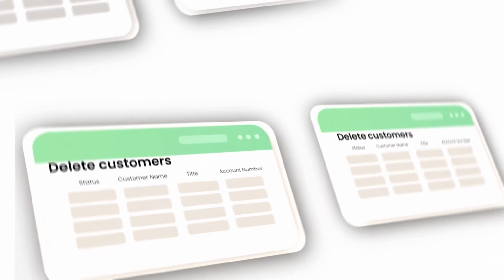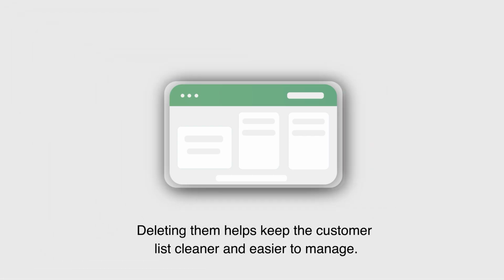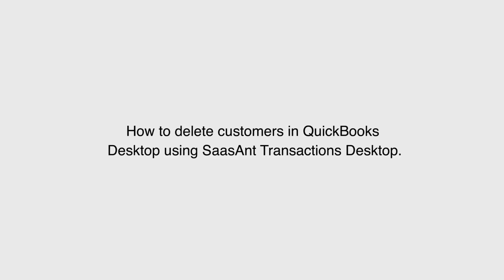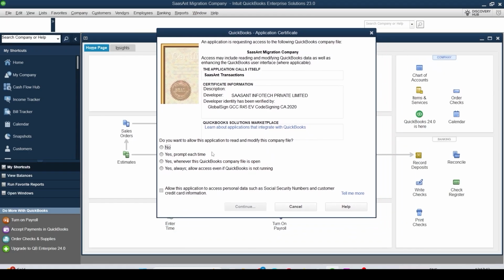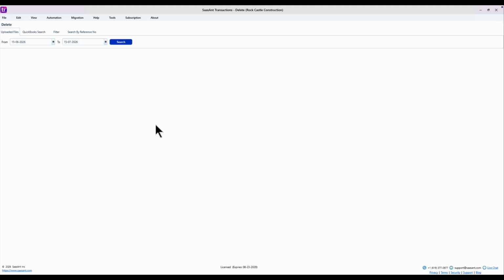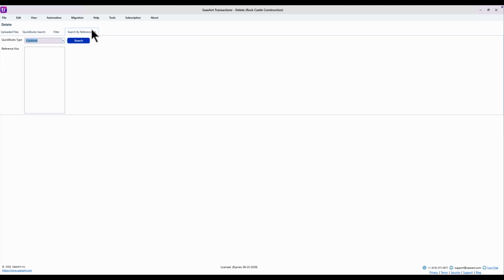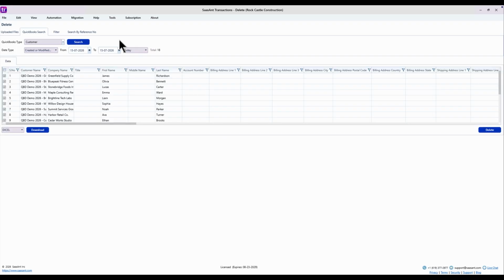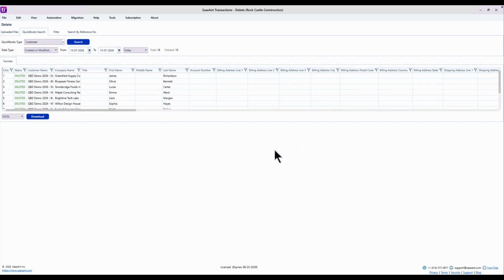𝐇𝐨𝐰 𝐭𝐨 𝐁𝐮𝐥𝐤 𝐃𝐞𝐥𝐞𝐭𝐞 𝐂𝐮𝐬𝐭𝐨𝐦𝐞𝐫𝐬 𝐢𝐧 𝐐𝐮𝐢𝐜𝐤𝐁𝐨𝐨𝐤𝐬 𝐃𝐞𝐬𝐤𝐭𝐨𝐩 - 𝐒𝐭𝐞𝐩-𝐛𝐲-𝐒𝐭𝐞𝐩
Have duplicate, test, old, or incorrectly created customers in QuickBooks Desktop? SaasAnt Transactions Desktop lets you search, review, filter, and bulk delete selected customer records instead of removing them one by one.

𝐓𝐢𝐦𝐞𝐬𝐭𝐚𝐦𝐩𝐬
00:00 Messy customer lists are hard to manage
00:07 Why duplicate customers get created
00:19 When to delete customer records
00:30 Bulk delete customers with SaasAnt
00:55 Connect SaasAnt to QuickBooks Desktop
01:36 Check customers before deleting
01:44 Open the Delete workflow
02:19 Search customers in QuickBooks
02:33 Review customers before deletion
02:46 Download the customer list
02:53 Confirm customer deletion
03:01 Delete selected customers
03:07 Complete customer cleanup workflow

𝐑𝐞𝐚𝐝 𝐭𝐡𝐞 𝐟𝐮𝐥𝐥 𝐬𝐭𝐞𝐩-𝐛𝐲-𝐬𝐭𝐞𝐩 𝐠𝐮𝐢𝐝𝐞:
Delete a Customer in QuickBooks Desktop:

✓ How to delete customers in QuickBooks Desktop
✓ How to clean up duplicate, test, inactive, or wrongly created customer records
✓ How to connect SaasAnt Transactions Desktop with QuickBooks Desktop
✓ How to search customer records directly from QuickBooks Desktop
✓ How to use Uploaded Files, QuickBooks Search, Filter, and Search by Reference Number
✓ How to choose Customer as the record type
✓ How to filter customers by created or modified date
✓ How to review customer records before deletion
✓ How to download the customer list before deleting records
✓ How to confirm and delete selected customers safely
✓ Why you should avoid deleting customers linked to transactions you need to keep

✓ Cleaning up a messy QuickBooks Desktop customer list
✓ Removing duplicate customer records
✓ Deleting test customers created during setup or imports
✓ Removing customers created with the wrong name format
✓ Cleaning old customer or job records that are safe to delete
✓ Searching customers by created or modified date
✓ Downloading customer records before deletion
✓ Reducing manual customer cleanup work
✓ Managing customer list cleanup after imports or file setup
✓ Keeping QuickBooks Desktop customer records easier to manage